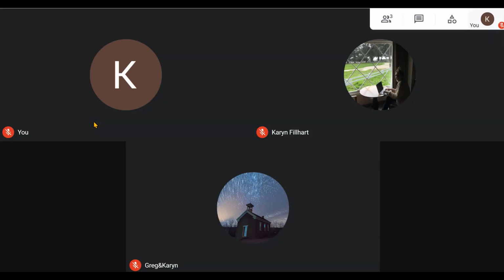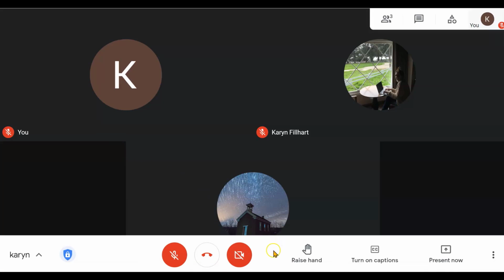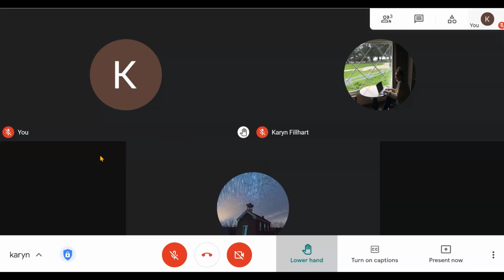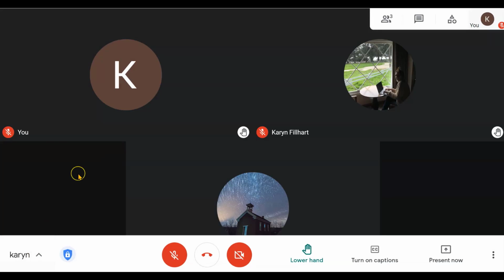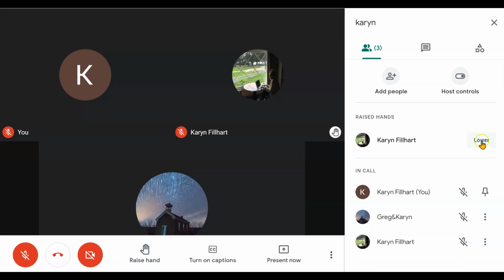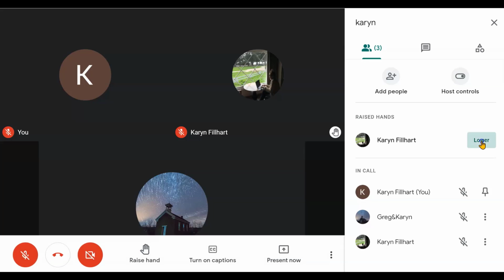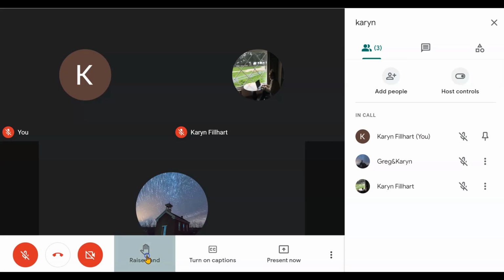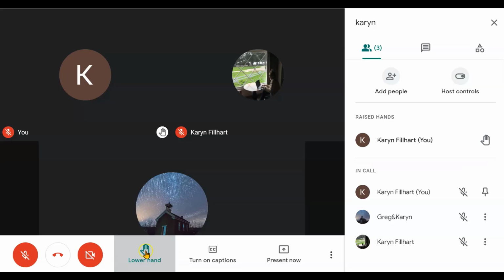Raise Hand feature in Google Meet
How to use the Raise Hand feature in Google Meet